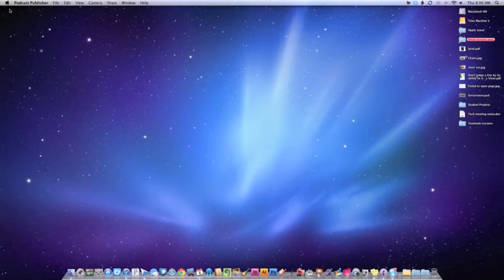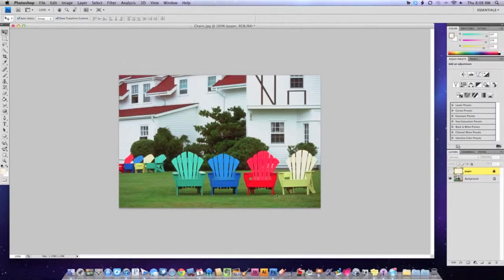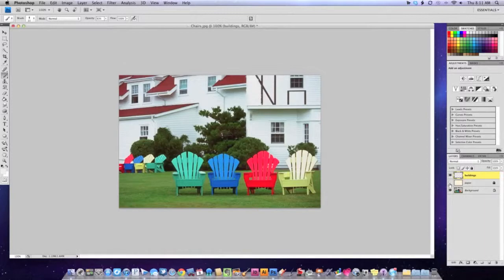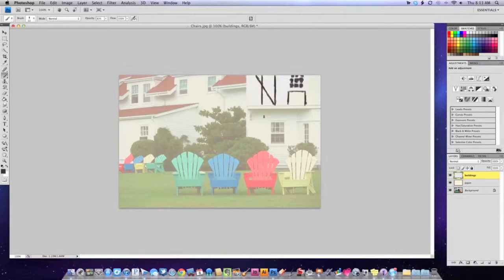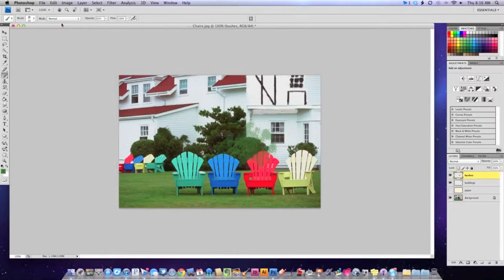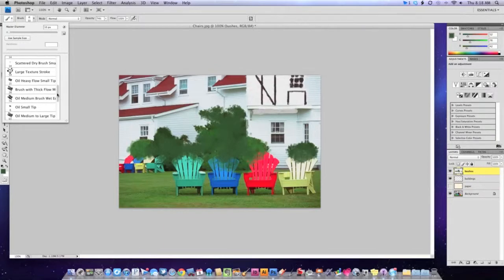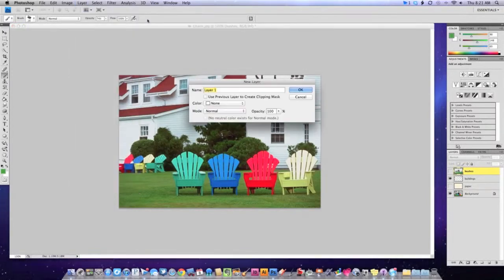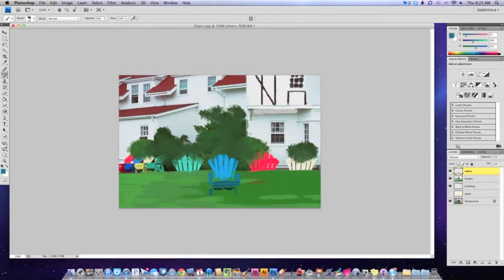Color Chairs Video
Making a painting in Photoshop, focusing on Color.